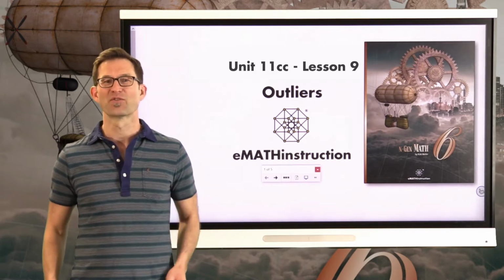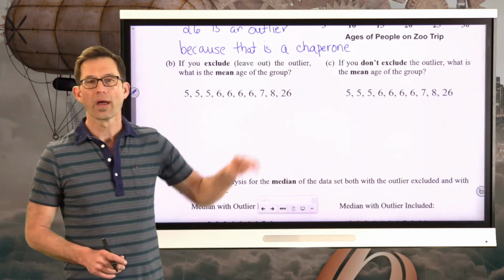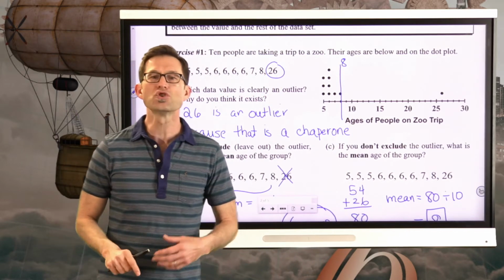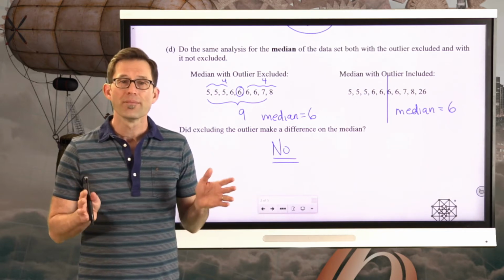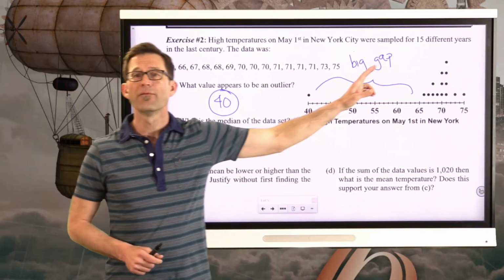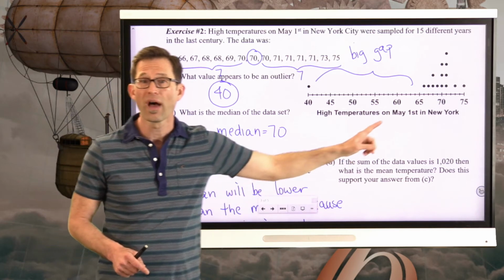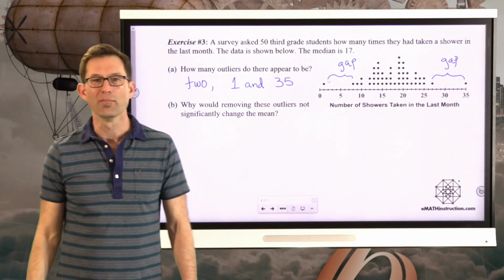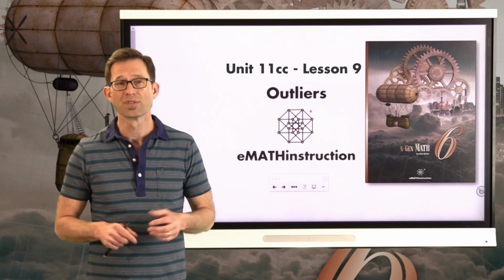N-Gen Math 6.Unit 11cc.Lesson 9.Outliers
In this lesson, students learn how to spot outliers, especially using dot plots, and then explore why outliers are important.